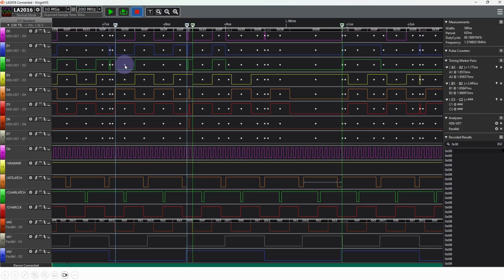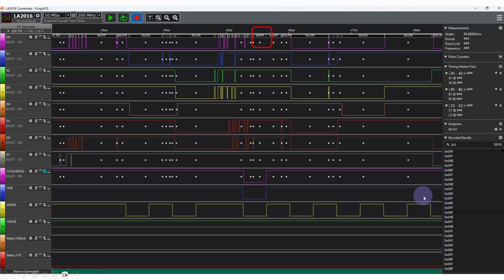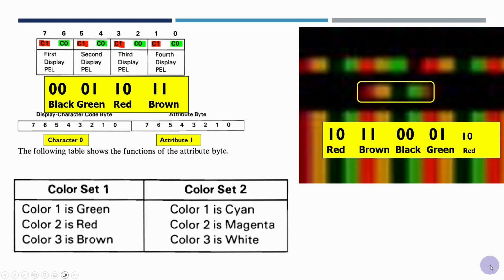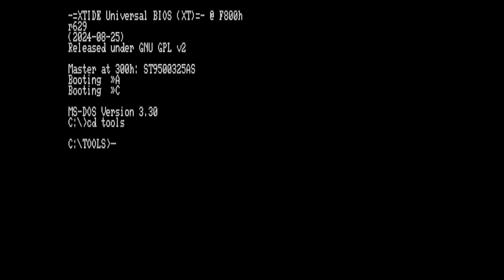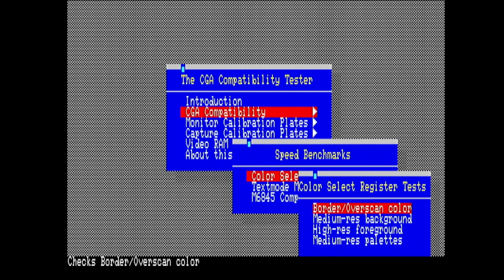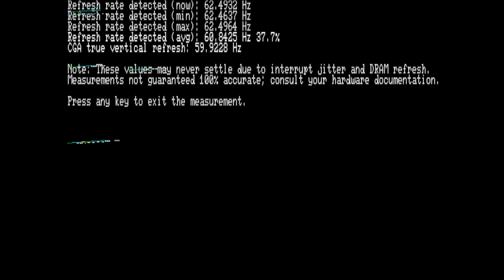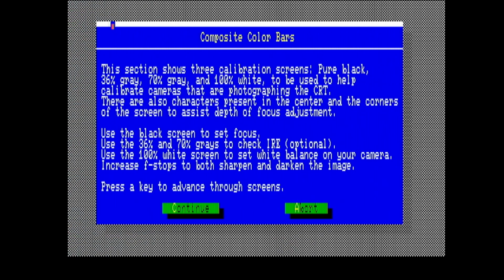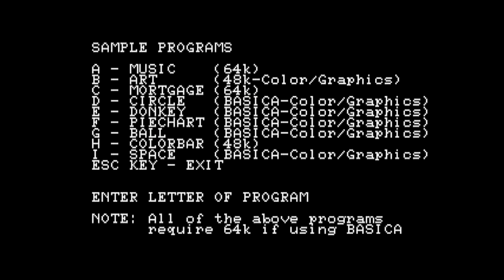Breadboard 8088 PC #57 CGA Video Controller Part 12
The fifty seventh in a series of videos to create a retro Intel 8088/8086 PC on solderless breadboards and learn about how computer hardware and software works. In this video I cover the twelfth part of the CGA Colour Graphics video controller making some further fixes and testing CGA graphics modes using the CGA_COMP compatibility tester.

Chapters
0:00 Introduction
0:53 40x25 Text Mode to full screen
3:11 Fix Read of Status and CRTC Registers
5:27 4 Colour Graphics mode fix
6:30 CGATest7 Tests
8:58 BIOS Changes for CGA
9:52 CT Tests
11:46 CGA_COMP Tests
19:08 GWBASIC Samples
21:00 Summary and next video